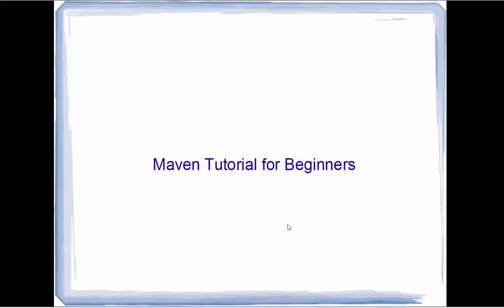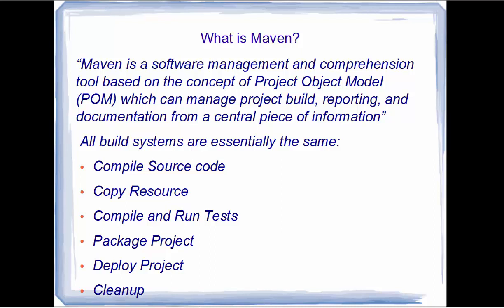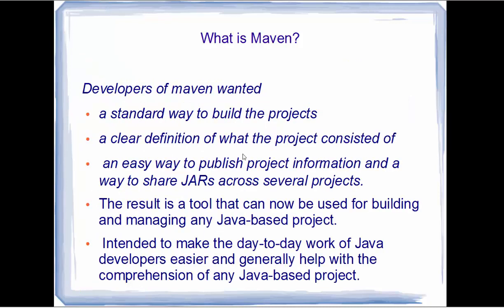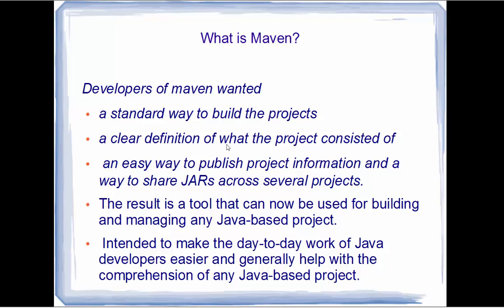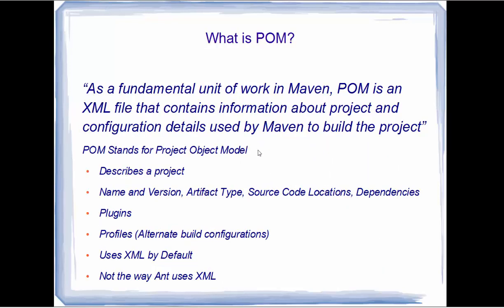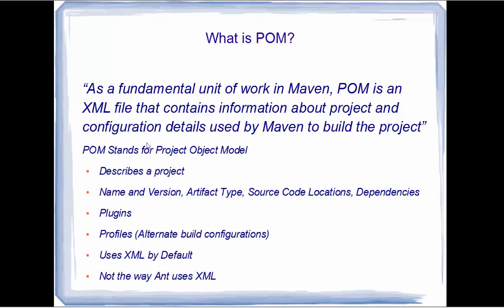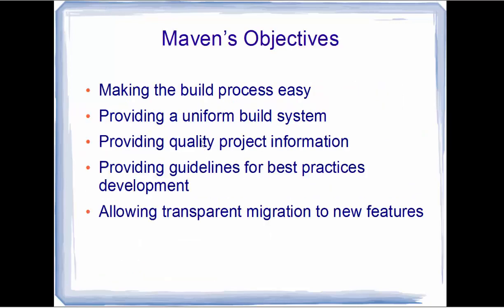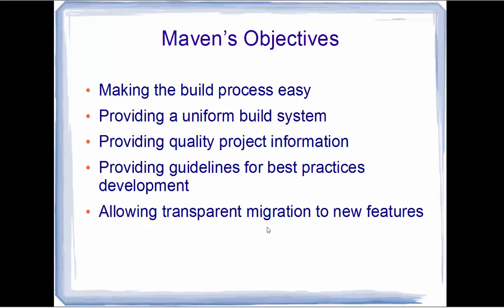Maven Tutorial for Beginners - Introduction